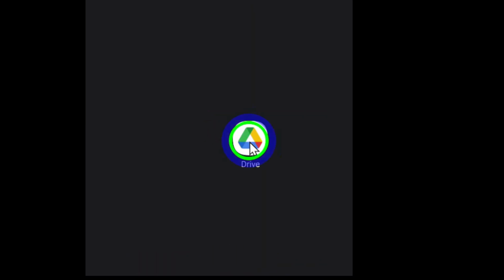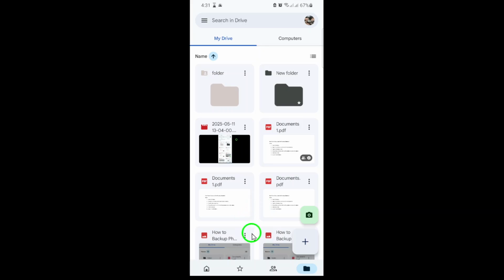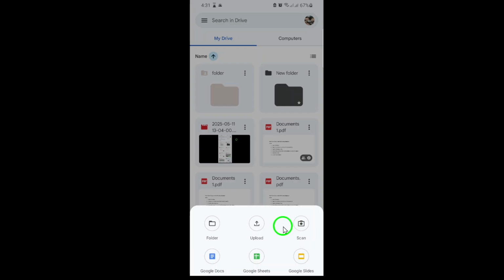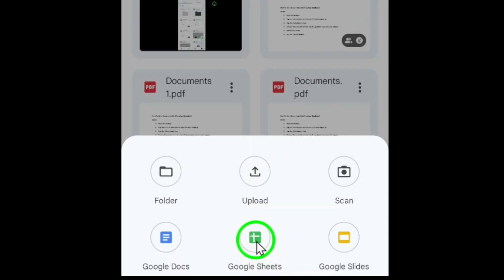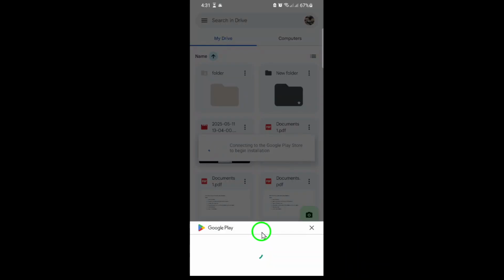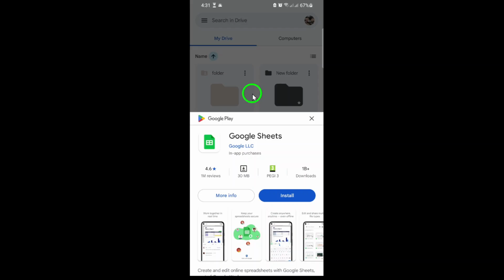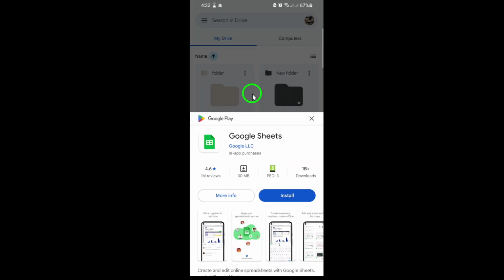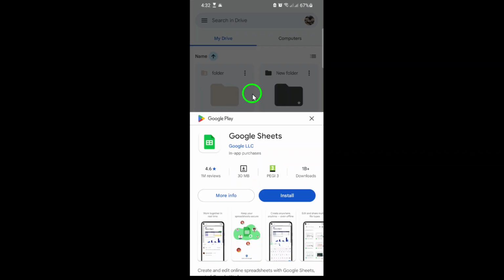How to Create Google Sheets from Google Drive App (Updated)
Learn how to create Google Sheets directly from the Google Drive app in just a few taps. This updated guide will help you quickly start a new spreadsheet on your mobile device, making it easier to organize data and collaborate from anywhere.

Follow these steps:

1. Open the Google Drive app.

2. Tap the "+-" (plus) button at the bottom right.

3. Select Google Sheets then start creating.

Mastering this simple workflow lets you stay productive on the go and ensures your spreadsheets are always accessible in your Google Drive[1][2][3].
Timeline:
00:00 Start
00:12 How to do it
01:05 End